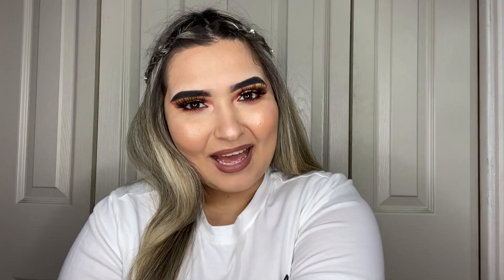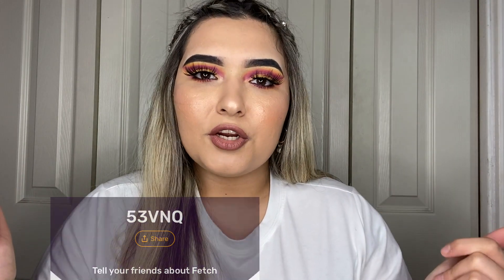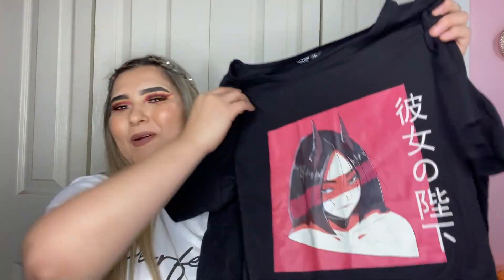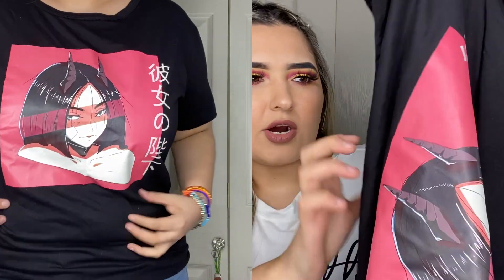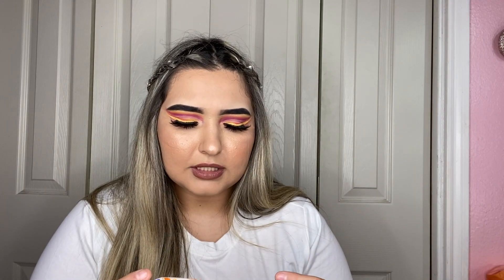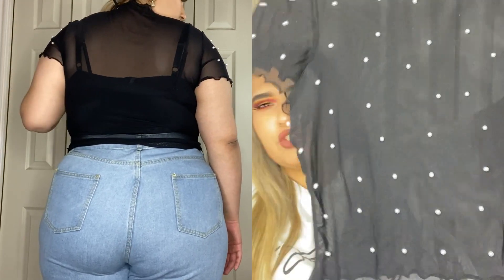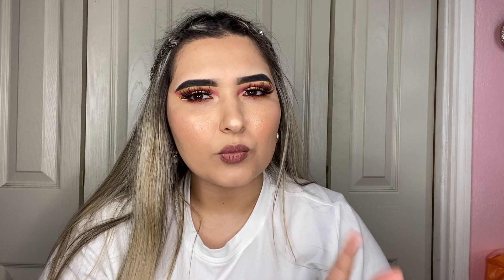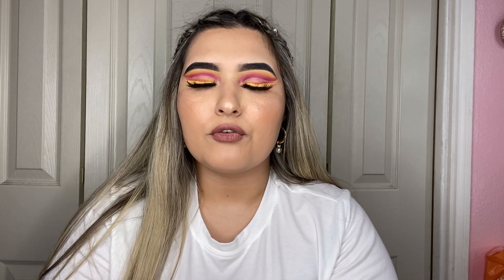SHEIN BACK TO SCHOOL PLUS SIZE TRY ON HAUL| 2021📝🦠📚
Thank you so much for all the love and support there has been on my channel recently, a lot of you wanted me to do another SHEIN haul so here it is.

-SHEIN: andrearx
-REBDOLLS: Andrea20
-ROSE FOREVER: Andrea15
-TTDEYE: andrearxdriguez
- DUVOLLE: andrear
- BLOOMCHIC: AndreaRodriguez
- LIGHT IN THE BOX: Andrea

MEASUREMENTS:
-Bust: 45 in
-Waist: 39 in
-Hip: 53 in
-Height: 5’7

PRODUCTS MENTIONED:

- Top with orange and blue flowers

- White and black stripes top

- Pink top with heart cut out